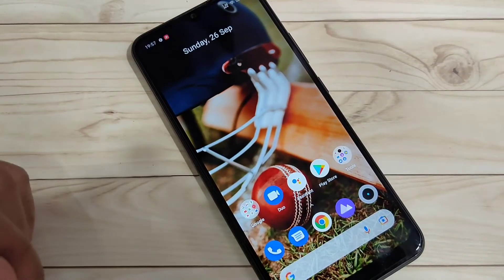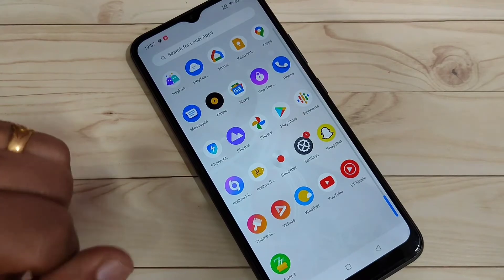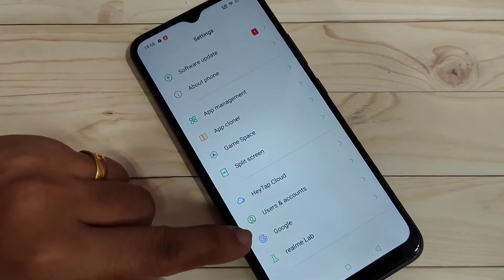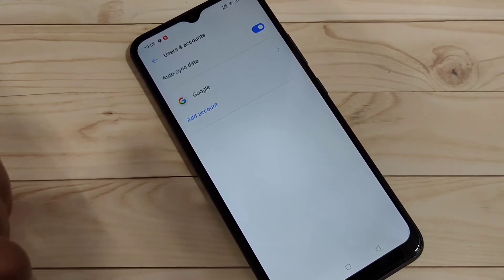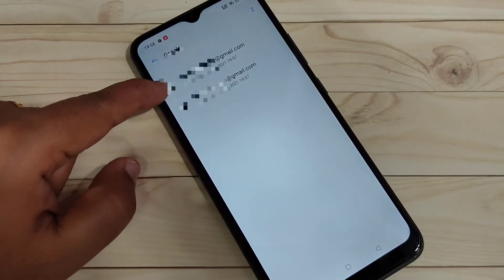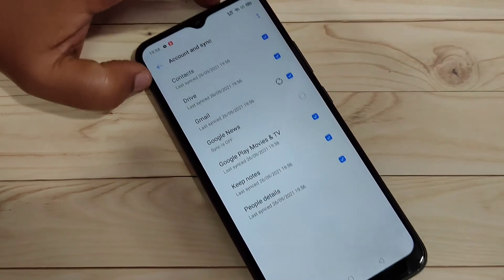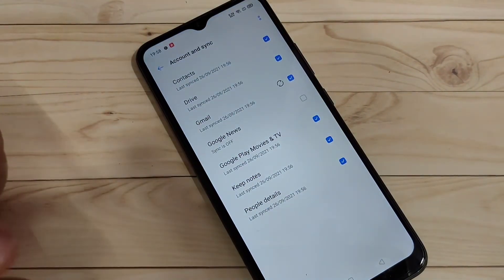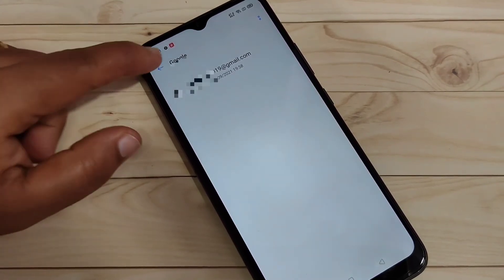Realme Narzo 50i | Remove Google Account from Realme Narzo 50i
Hi friends this video shows you that " How to remove google account from Realme Narzo 50i "